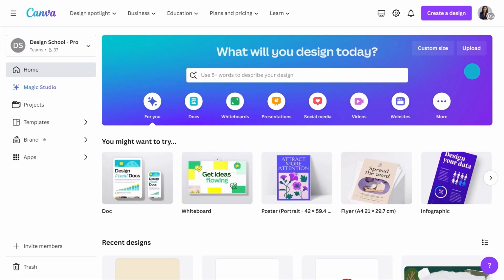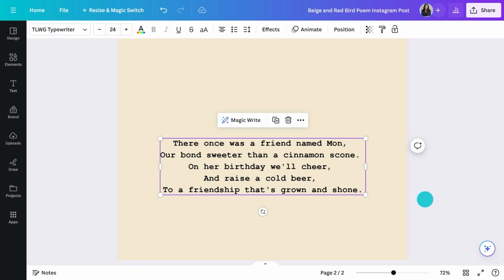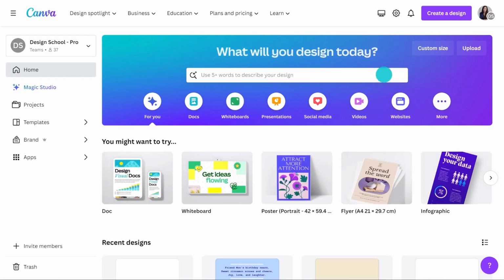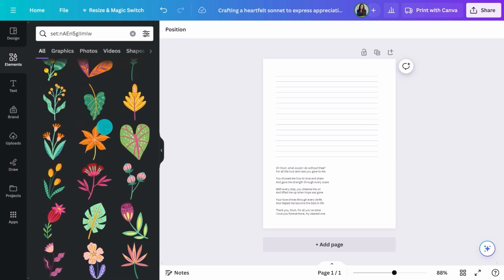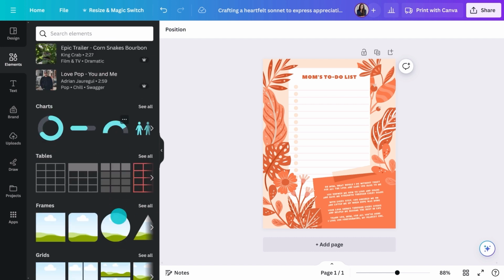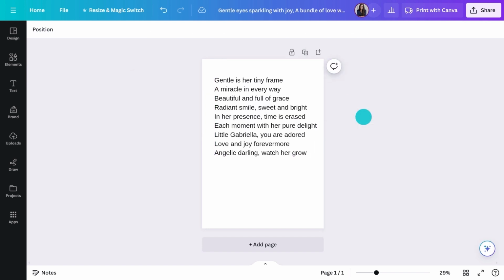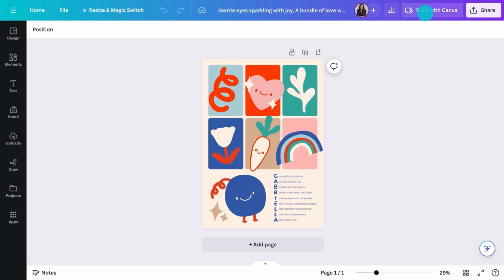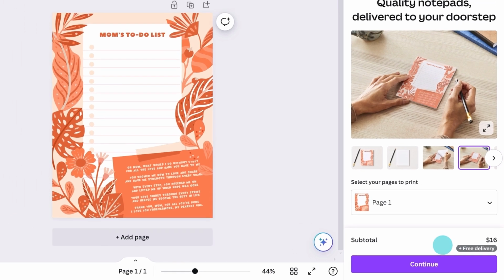Craft Stunning DIY Poems with Canva's Magic Write™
Explore the world of poetry as we use Canva's Magic Write™ to bring our prose to life. This tool is your secret weapon to crafting stunning poems effortlessly. In this video, we'll guide you on how to access Magic Write™ right within the Canva editor — walking you through creating personalized poetic masterpieces, like a heartfelt birthday poem for your Instagram post or a charming poem notepad for your loved ones. And that's not all, we'll even show you how to turn a new baby poem into unique wall art. The possibilities are truly endless when it comes to expressing yourself through poetry. So why wait? Tap into your inner Shakespeare today and make poems, for every occasion.

Unlock the secrets of Magic Write™ for crafting stunning poems.
Discover how to access Magic Write™ within the Canva editor.
Learn to create a captivating birthday poem for your next social media post (Limerick and Haiku).
Master the art of crafting a heartfelt poem notepad for someone special (Sonnet).
Delve into creating a charming new baby poem as unique wall art (Acrostic).
Explore the limitless possibilities of expressing yourself through poems.

⛏ MORE PLAYLISTS TO DIG DEEPER:
► Try our Canva for Beginners Free Course: